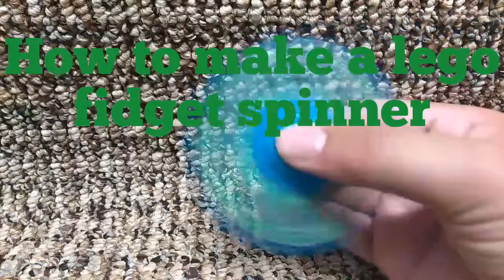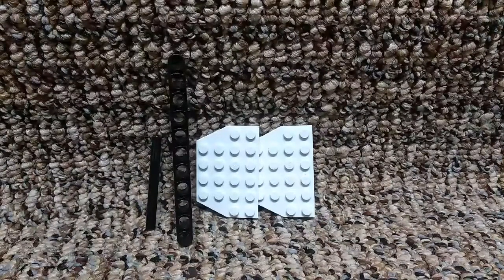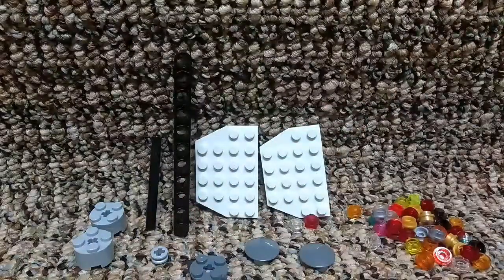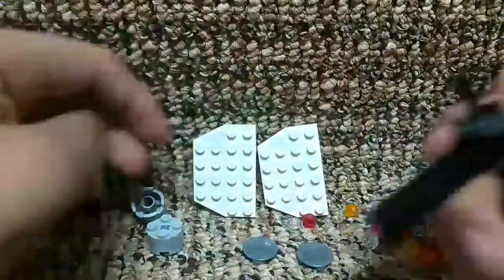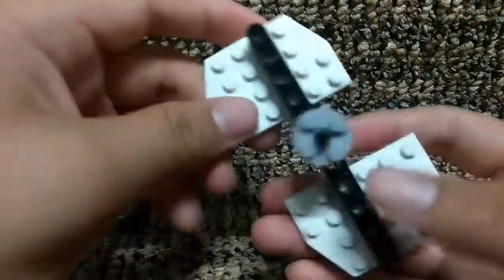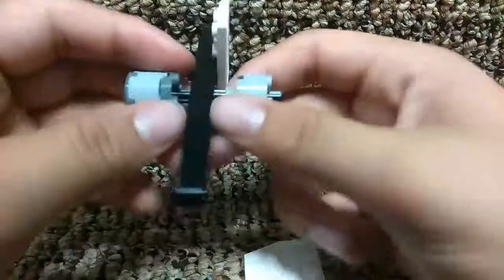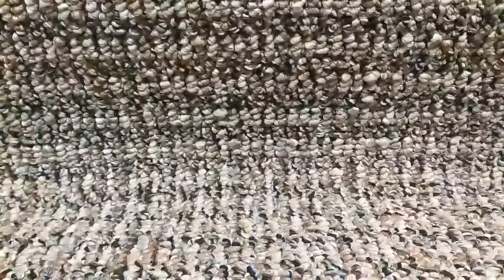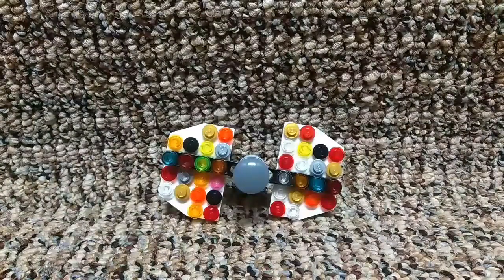How to make a LEGO fidget spinner